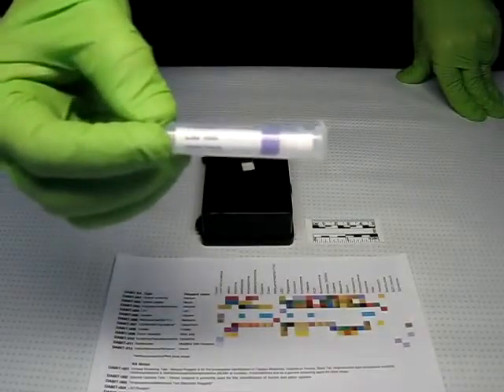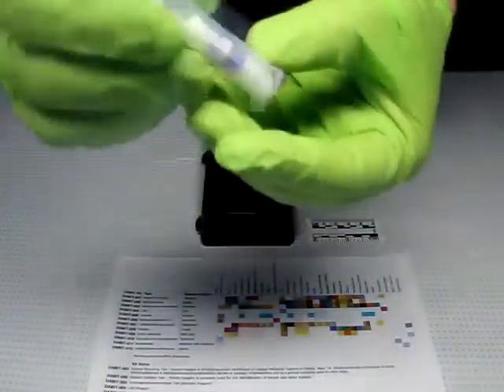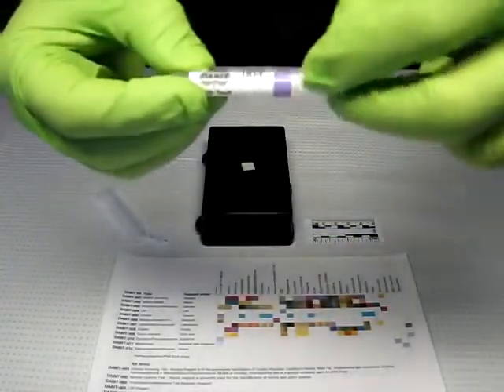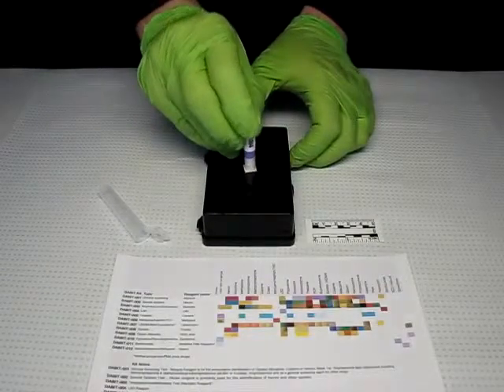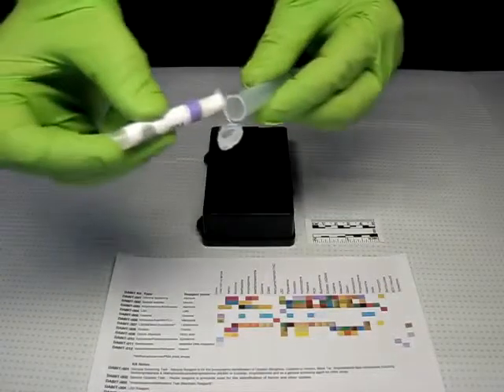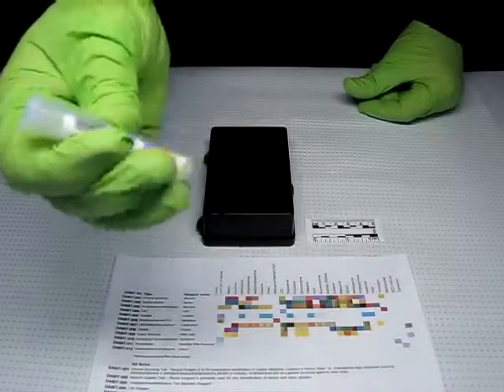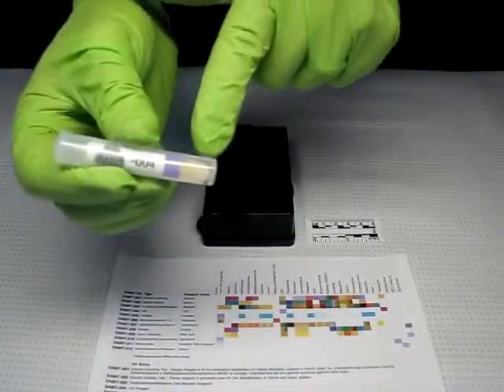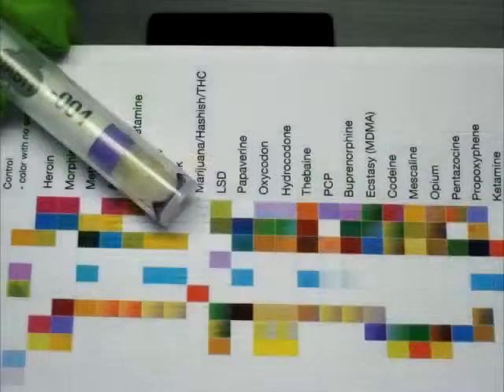Field Forensics DABIT-004 (LSD)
This short demonstration is for the DABIT™ (Drugs of ABuse Identification Test kit) from Field Forensics, Inc., a leader in the field of explosives and illegal drugs detection. DABIT™ Kit 4-BX: LSD Test - LSD Reagent.